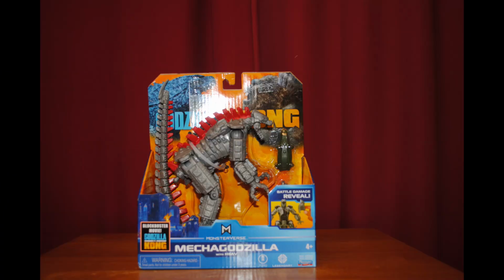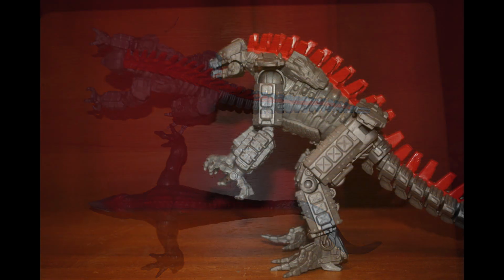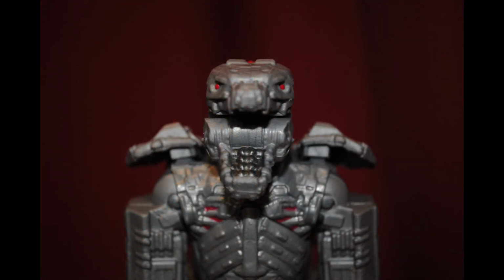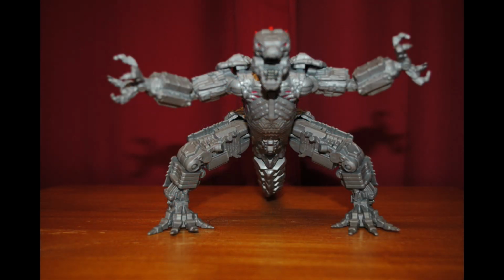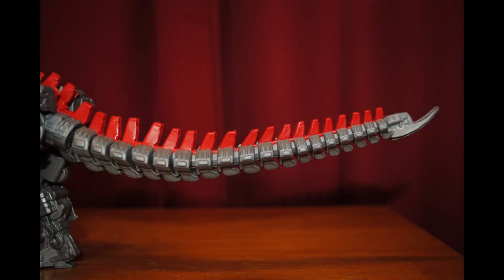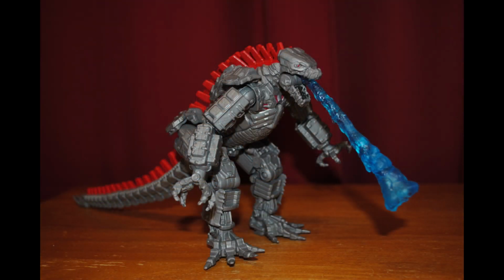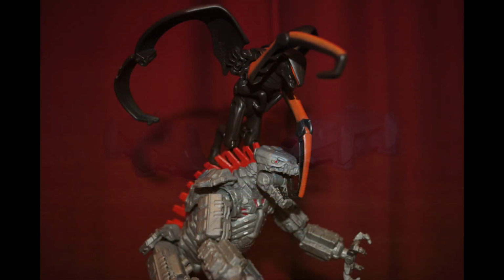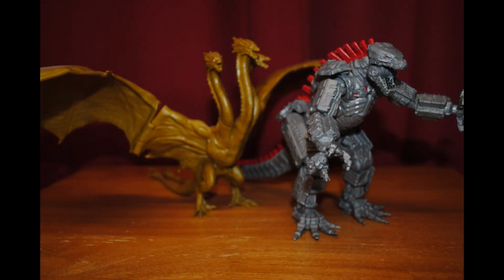Playmates Six-Inch GODZILLA VS KONG Mechagodzilla | Figure Review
The Ultimate Destroyer of the MonsterVerse has finally arrived!

Emerald of Madoc City
Occult Mafia
Operation Red Dragon